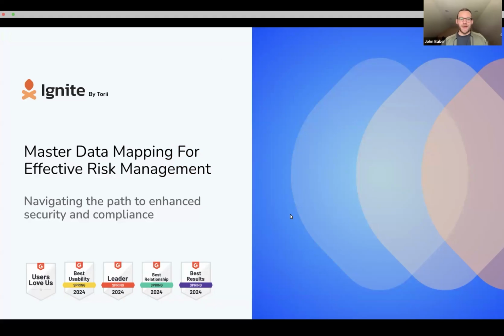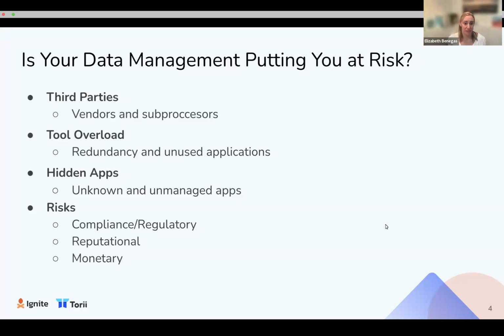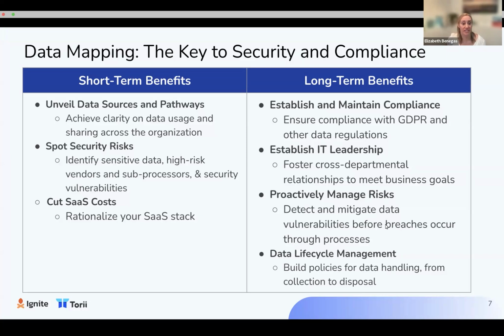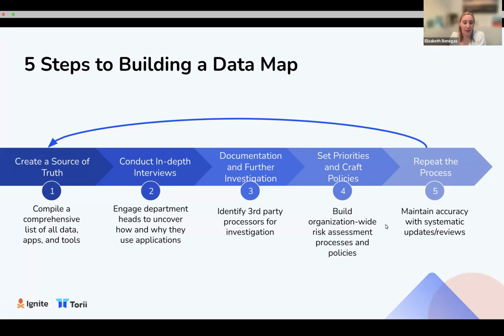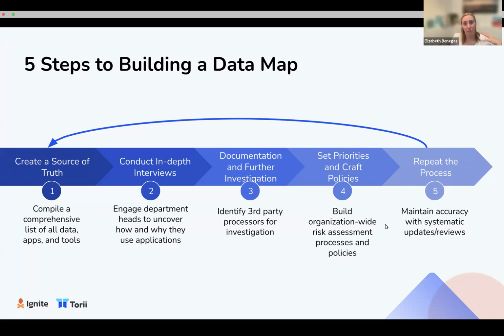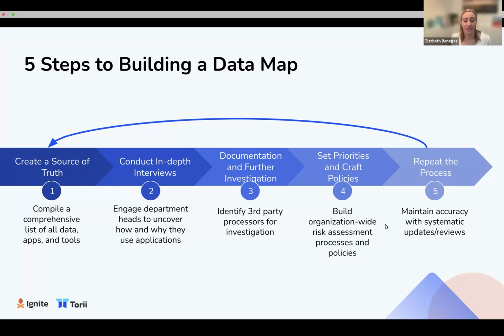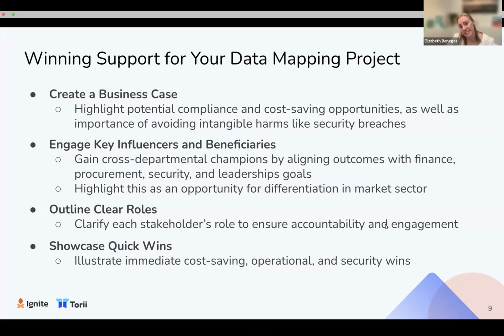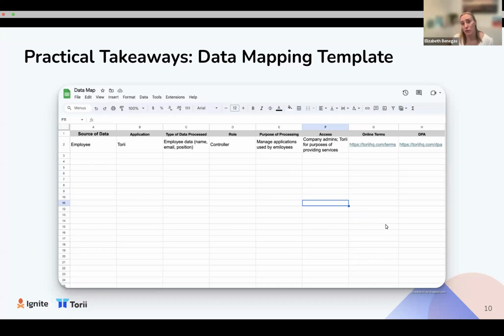How This Lawyer Builds a Data Map: The Key to Risk Management and Compliance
💡 Want to master data management and risk mitigation? In this video, Liz Benegas, expert legal counsel at Torii, shares her proven framework for building and maintaining effective data maps. Whether you want to enhance security, stay compliant with regulations like GDPR and HIPAA, or uncover cost-saving opportunities, this guide is for you.

📊 What You’ll Learn:
+ The biggest risks of poor data management
+ What a data map is and why it’s essential
+ Step-by-step process for creating a data map
+ How to win organizational support for your project
+ Practical tips to save costs and boost transparency

Chapters:
00:01 - Introduction

01:42 - Understanding the Risks of Poor Data Management
Key Quote: "Poor data management can lead to harms, including lawsuits, regulatory investigations, and reputational damage."

05:00 - Defining and Utilizing Data Maps
Key Quote: "A data map is a process that identifies and documents data flows within your organization."

06:03 - The Benefits of Data Mapping
Key Quote: "The greatest benefit to data mapping is the transparency it gives your company."

10:25 - Steps to Create a Data Map
Key Quote: "A data map is a living document, and it’s one that has to be updated regularly to be useful to your company."

20:25 - Winning Support for Data Mapping Projects
Key Quote: "Showcase your quick wins, illustrate immediate cost savings and operational security wins, to get buy-in for the process."

22:44 - The Role of Stakeholders in Data Mapping
Key Quote: "It isn’t right for all the work to fall on one team, say IT or privacy."

23:50 - Practical Tools for Data Mapping
Key Quote: "At a very basic level, this is the type of spreadsheet I start with as a data map."

27:09 - The Intended Users of Data Maps
Key Quote: "The data map is exclusively an internal document. This isn’t something that you really share outside of your company."